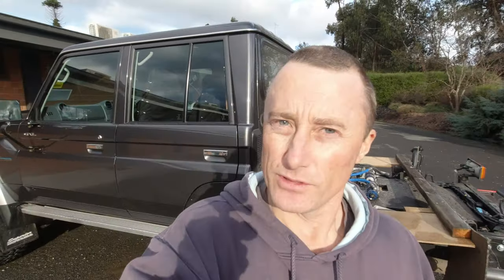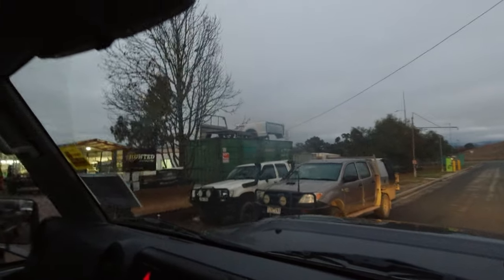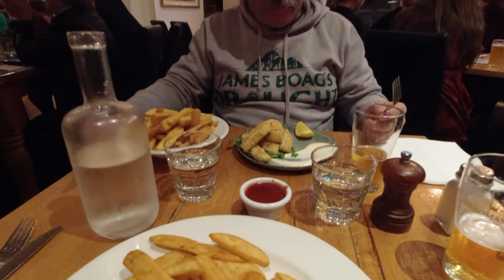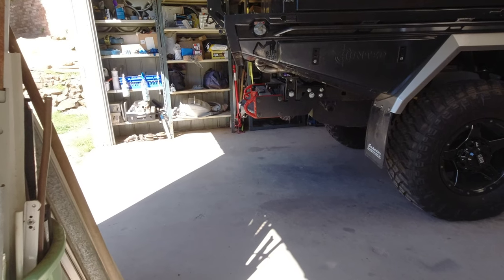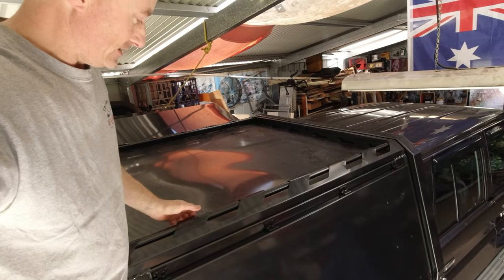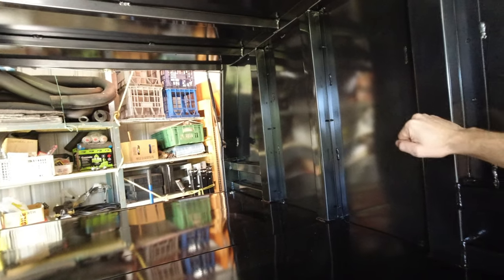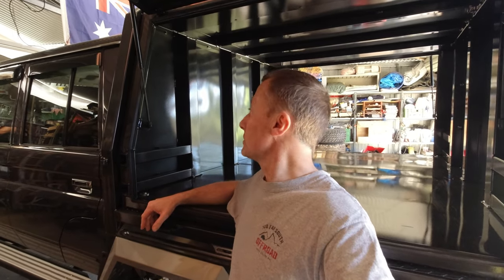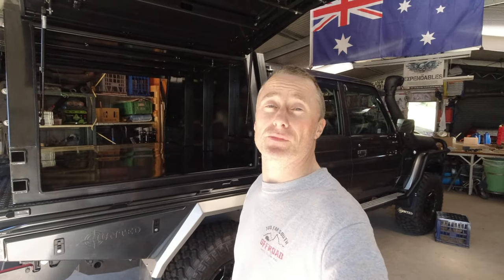Landcruiser 79 series Build - Episode 6 - Picking up my Tray and Canopy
In this episode I took some footage of my short trip to Alexandra Victoria. This is where I picked up my tray and canopy for the 79. When I get back home I talk about details. I would like to say a Big Thank you to Jason And Kristie at Hunted Engineering.